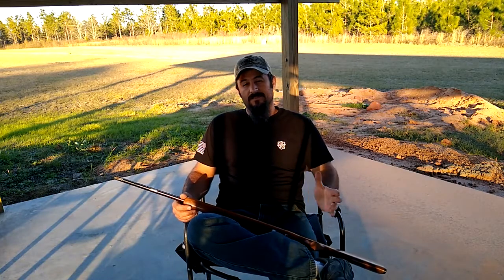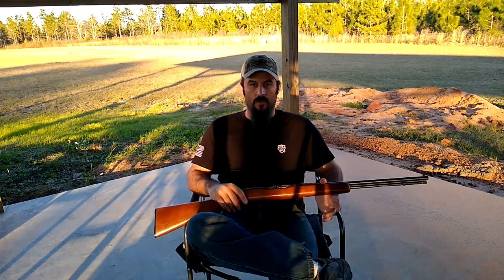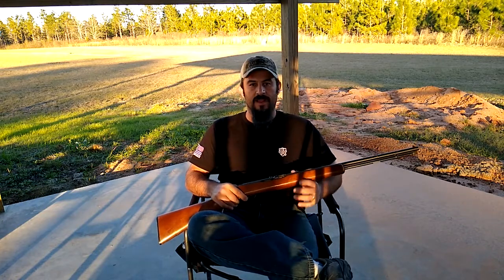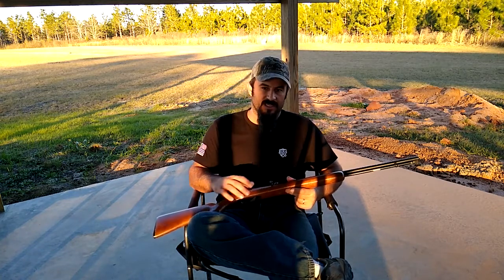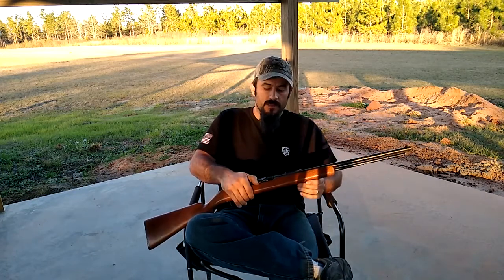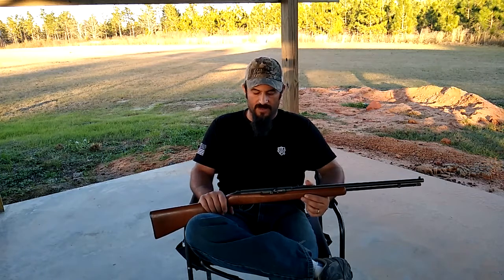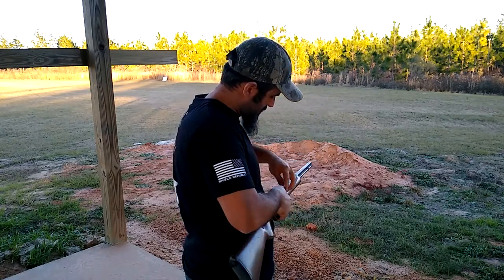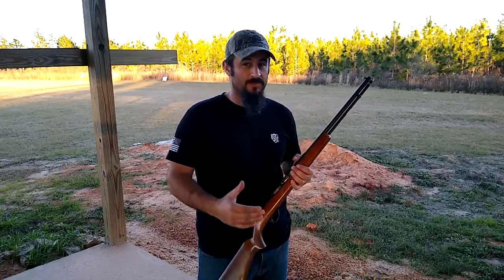Savage 187N Gunsmithing Guide Part 1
Savage/Springfield 187N rifle diagnosis and test fire. This will be a multiple part series on diagnosing and repairing the 187N rifle. Due to mass production of the rifle and several model numbers, the concepts should apply to almost any 187 rifle, however some differences may vary.